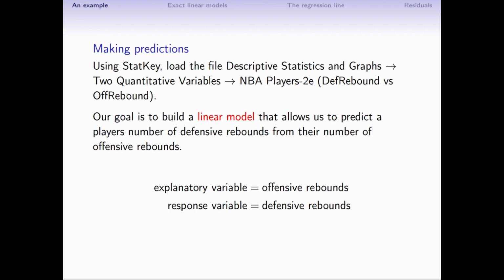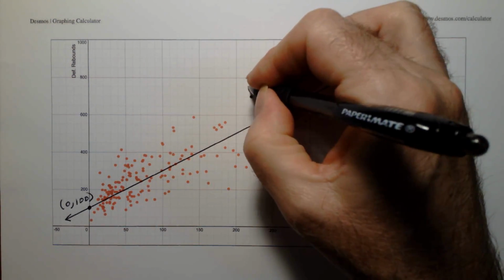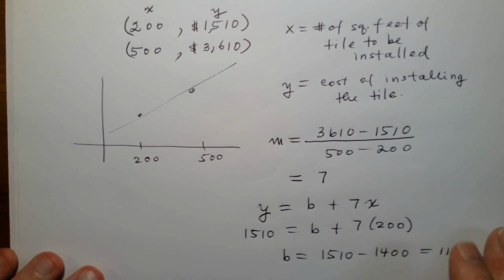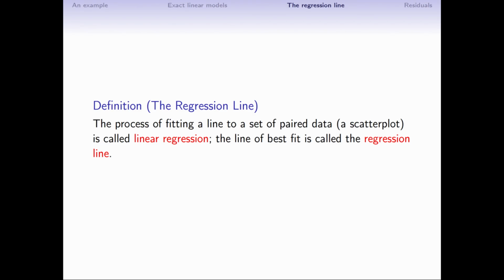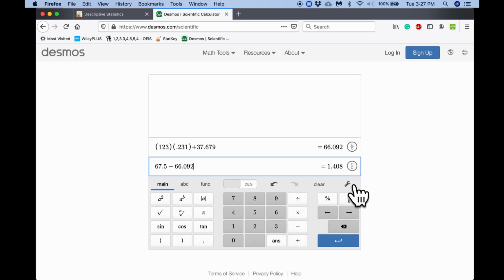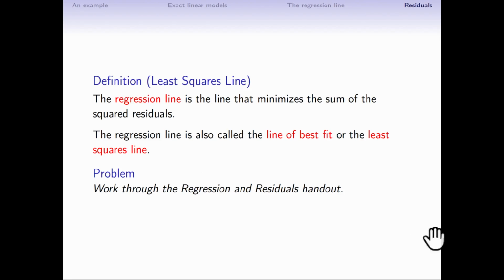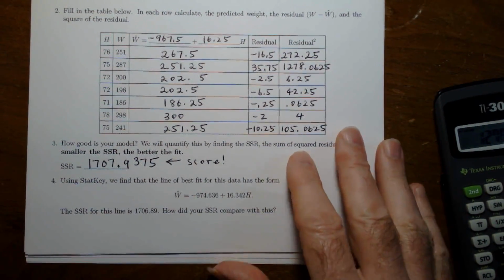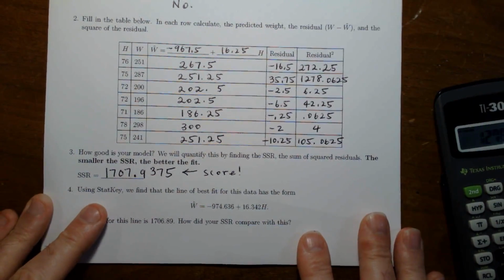MTH 120: C2S6